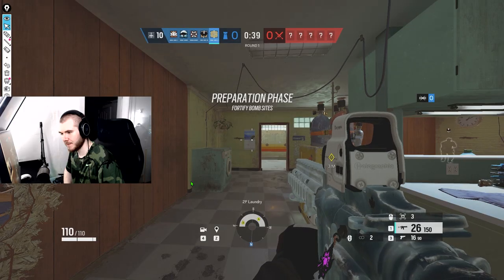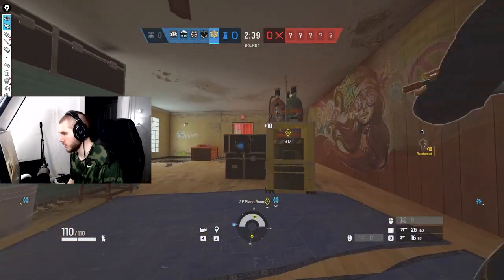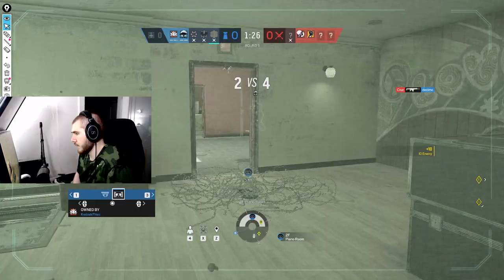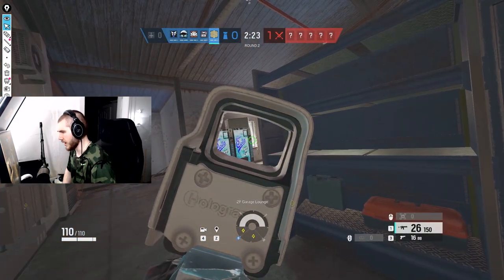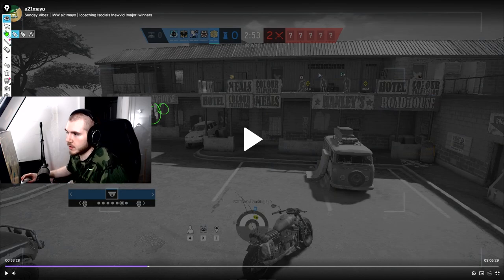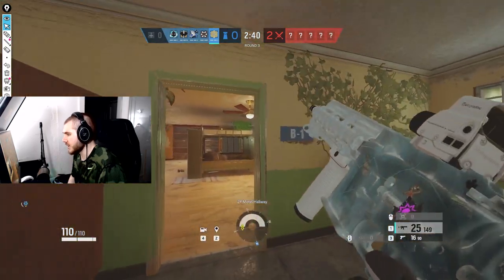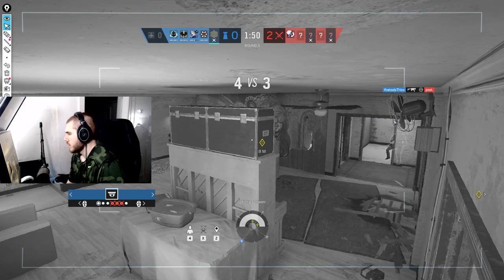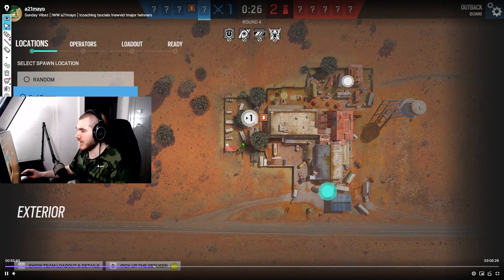VOD Reviewing MY OWN Gameplay In Rainbow Six Siege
‎‎In todays video I VOD review and breakdown my own gameplay. I cover the mistakes I made during this ranked game and what I could have done better. Enjoy.

Sensitivity: V/H: 8 ADS: 1.0x: 57 | 1.5x: 85 | 2.0x: 98 | 2.5x: 100 | 3.0x: 101 | 4.0x: 104 | 5.0x: 105 | 12.0x: 161 | Multiplier: .02 | 400 DPI | 1000 Hz

Aspect Ratio/FOV: 16:9 | 90

Mouse: Pwnage Symm 2

Keyboard: Glorious GMMK TKL

Headphones: Sennheiser HD598SE